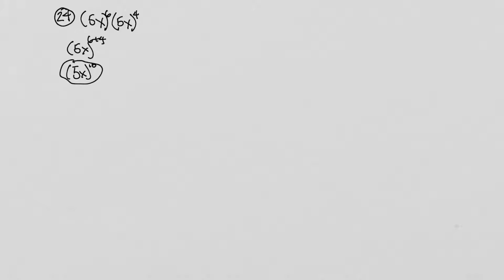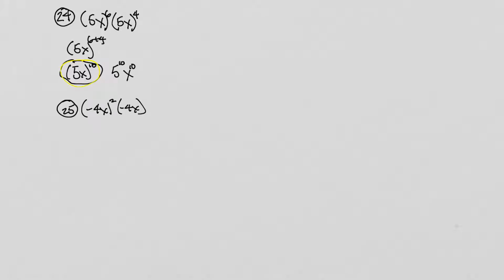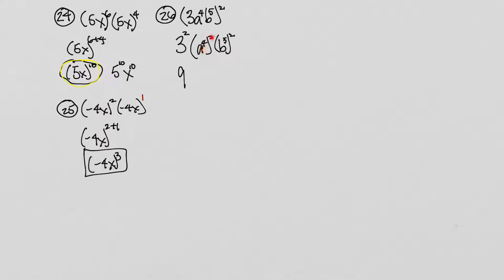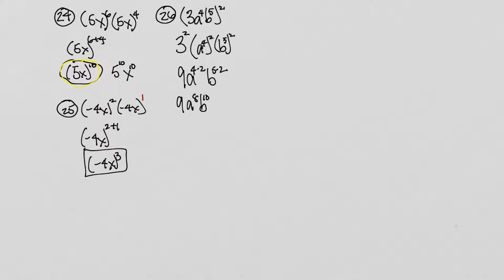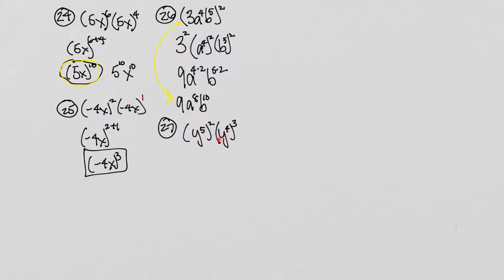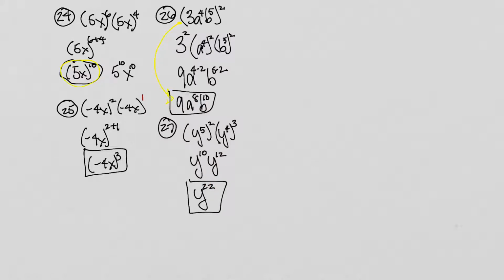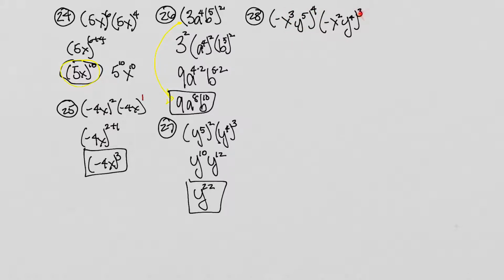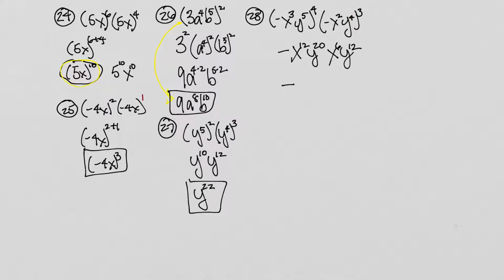Section 4.1, Problems 24-28